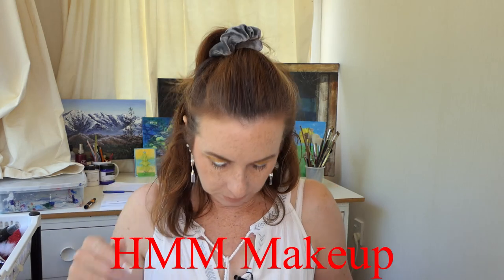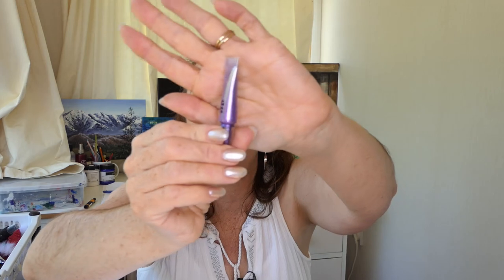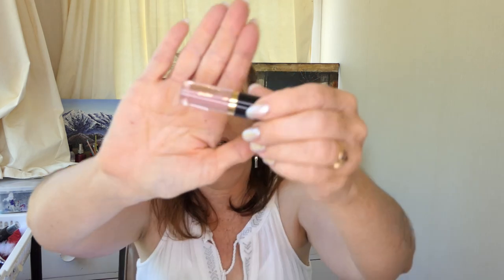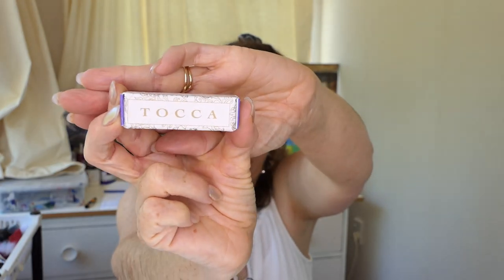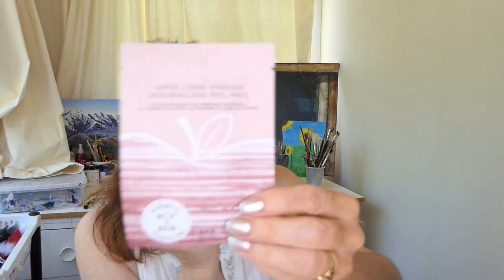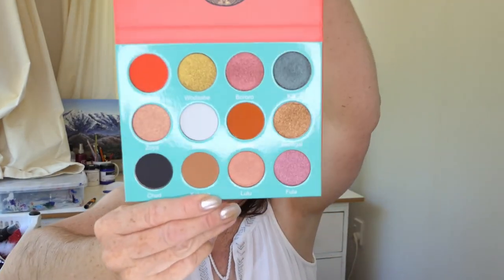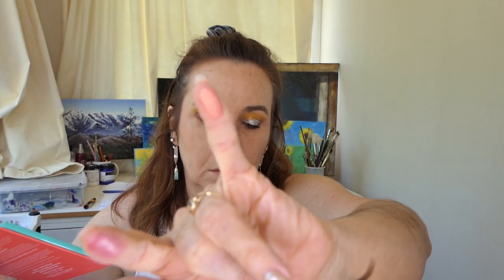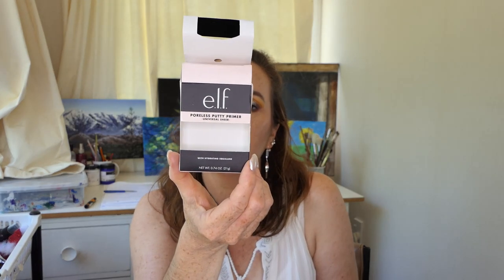I won my first makeup giveaway | Thank you HMM Makeup